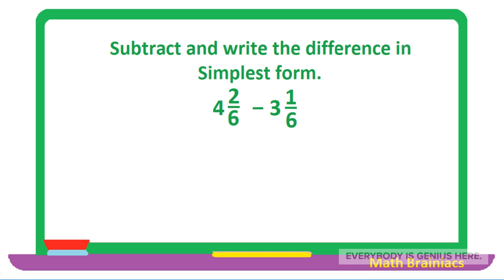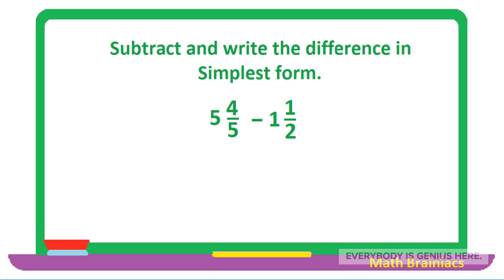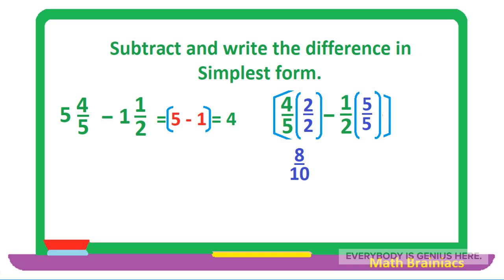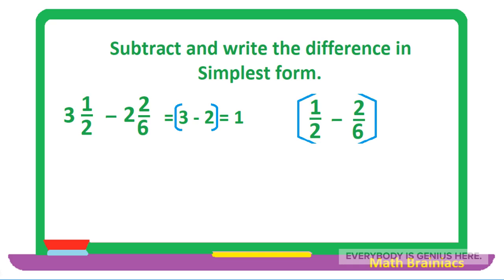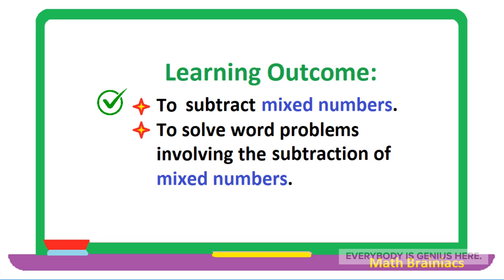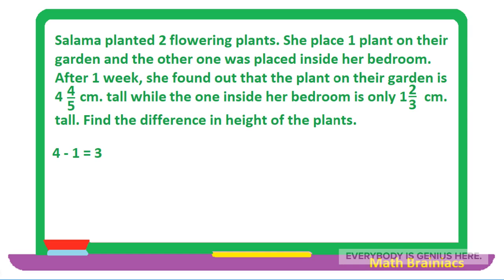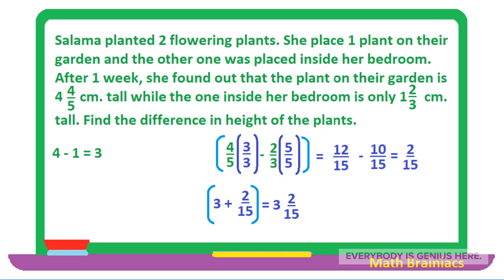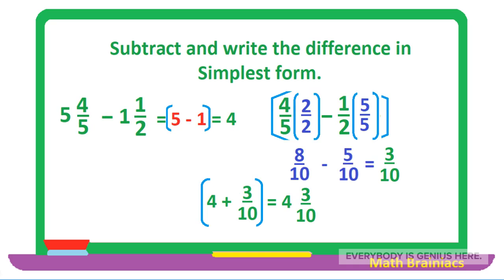SUBTRACT MIXED NUMBERS 👌❤️ Learn it the easy way.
🌼 The easy way to subtract mixed numbers.